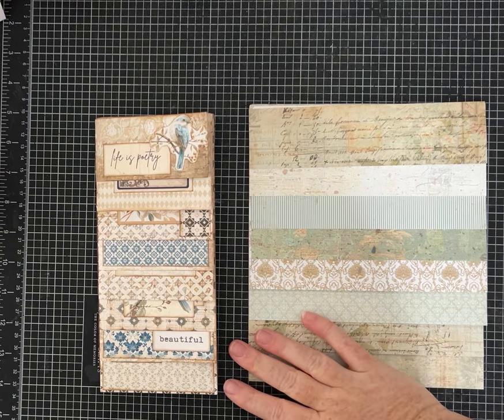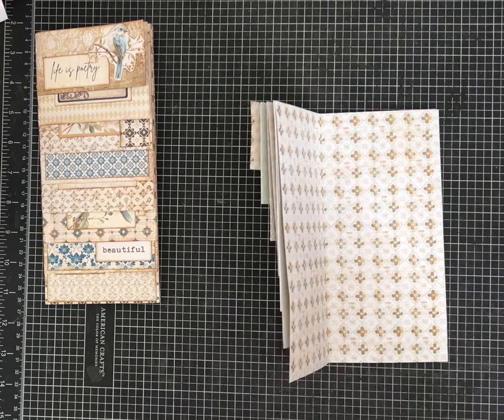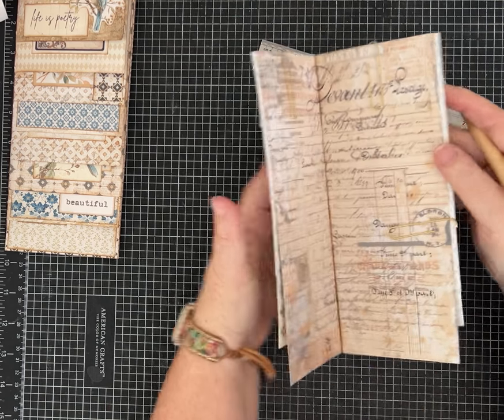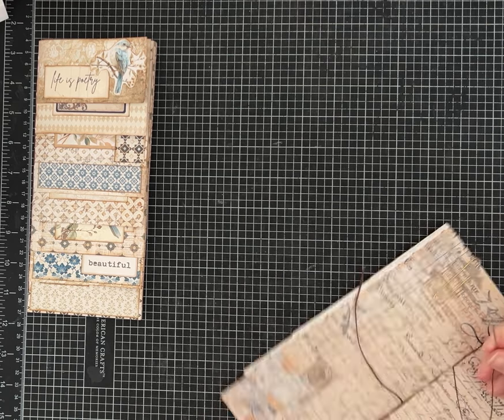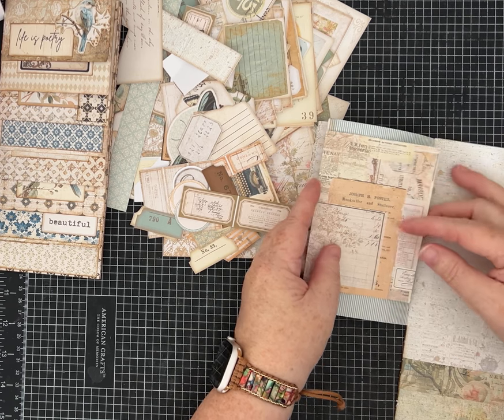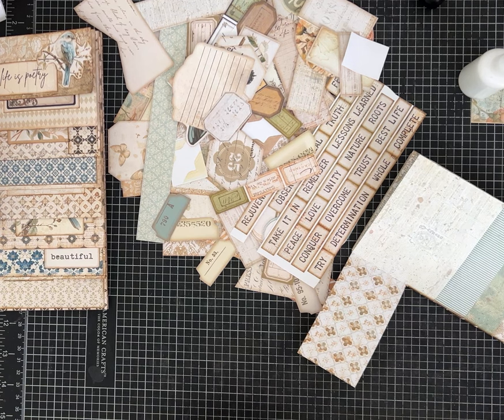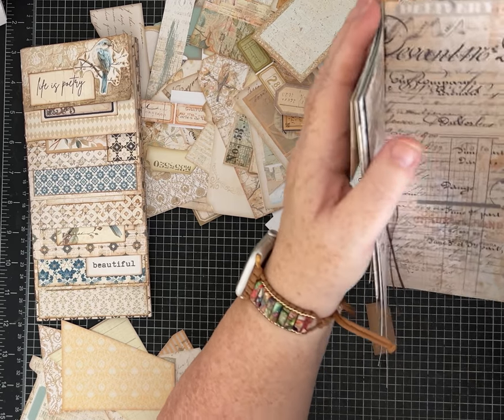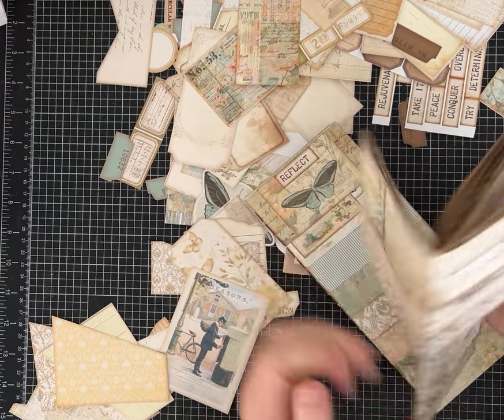Tall Skinny Junk Journal with Layerd Pages! Full Tutorial!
Craft with me and make this easy Tall & Skinny Junk Journal.

I used papers by @pinkmonarchprints

Measurements:
Page One: 2 inches by 7 1/2 inches
Page Two: 3 inches by 7 1/2 inches
Page Three: 4 inches by 7 1/2 inches
Page Four: 5 inches by 7 1/2 inches
Page Five: 6 inches by 7 1/2 inches
Page Six: 7 inches by 7 1/2 inches
Page Seven: 8 inches by 7 1/2 inches
Page Eight: 9 inches by 7 1/2 inches